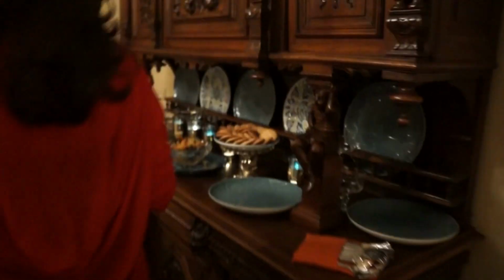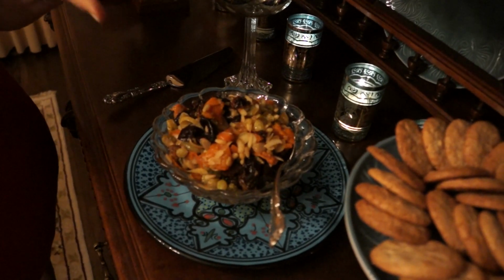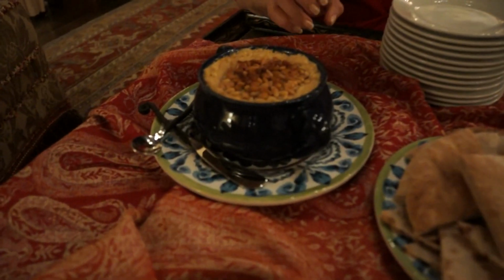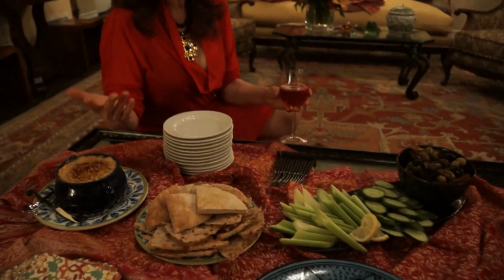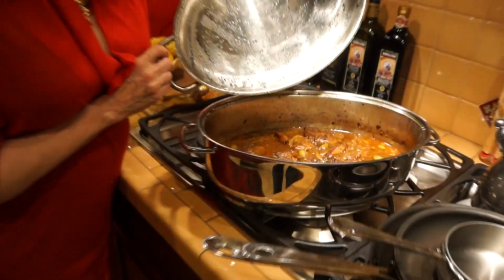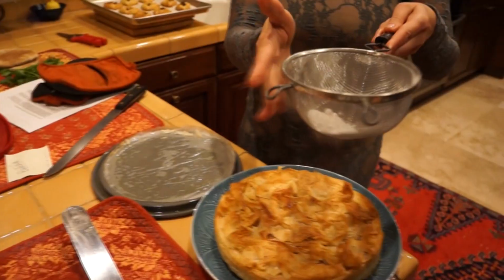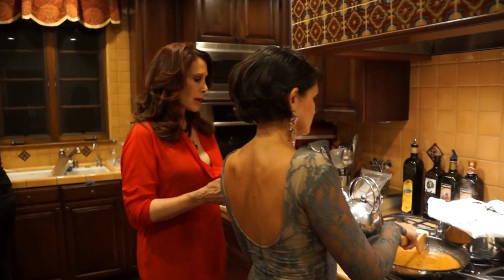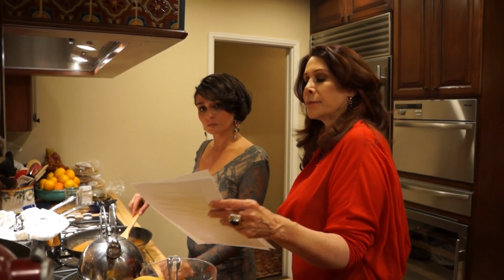At Home with Friends: Moroccan Feast (Part I)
The thing that makes Moroccan cuisine unique and distinctive are the flavors that come from unusual spices and herbs and the subtle mixture of sweet and savory in the recipes.

Some of the recipes in this menu are absolutely authentic and some are inspired by the flavors of Moroccan food. All of the recipes use authentic seasonings and flavors.

There are a few basics that you need to know about. I use them in all types of cooking. They elevate any dish you prepare.

Vidoe Filmed and Edited by Xu Zhang